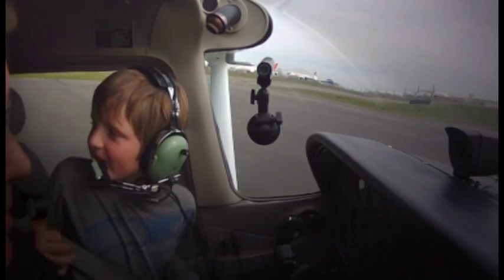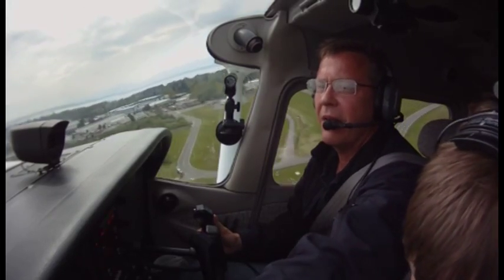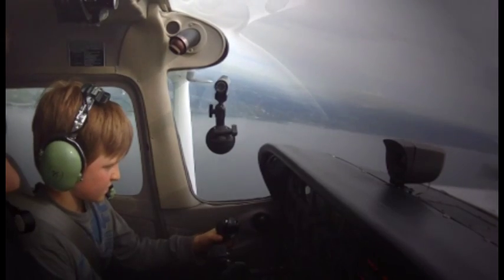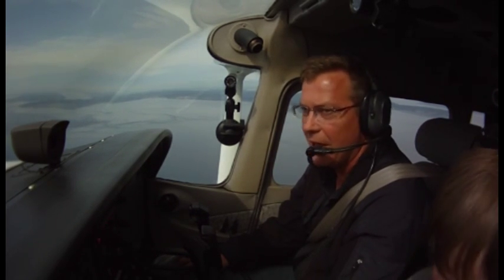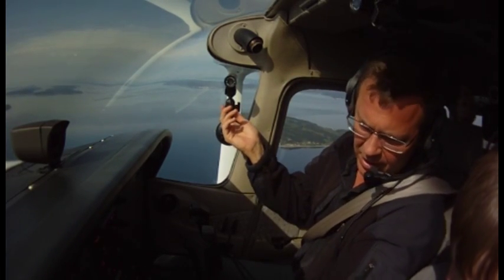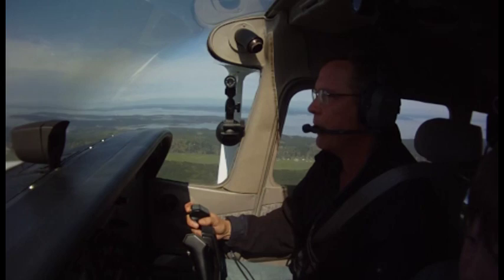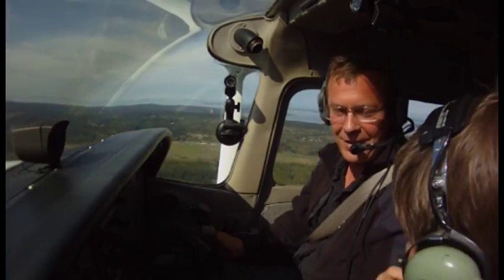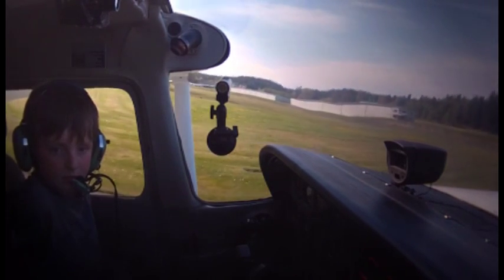10 year old pilot in a Cessna 172, Flight training, Part 1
Captain Luke is a whopping 10 years old and fly's the Cessna 172 like an almost pro. I hope I get to fly with him in the future.